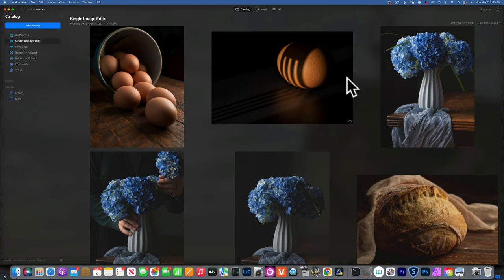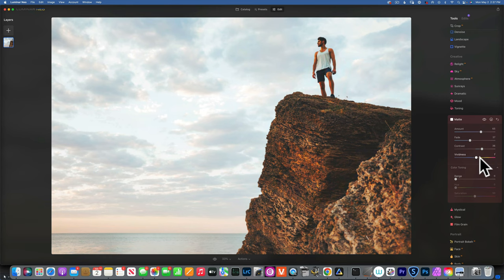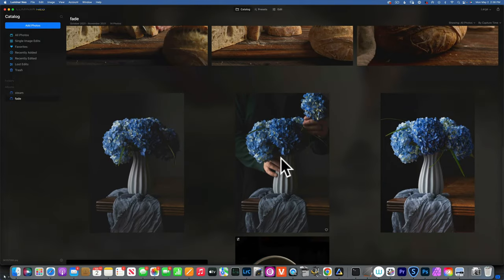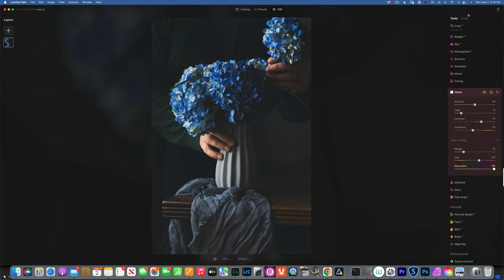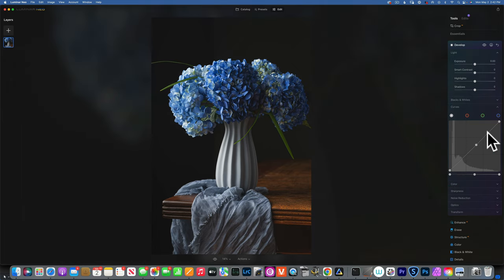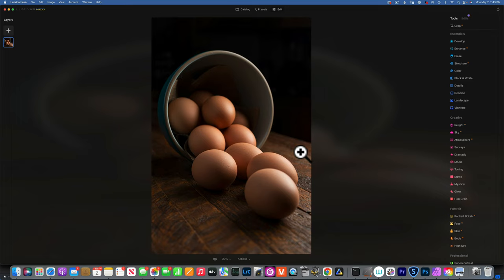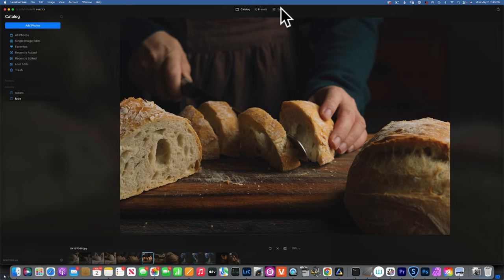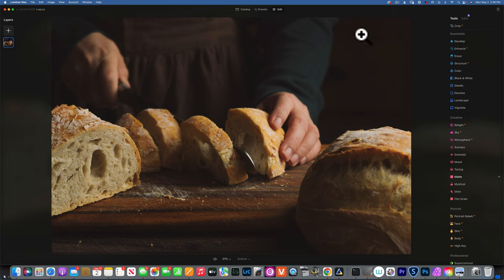Luminat Neo. Matte tool explained with examples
In this Luminar Neo tutorial will learn all about matte tool. How, to use it, what every slider does, and what other method can we use to create same effect.